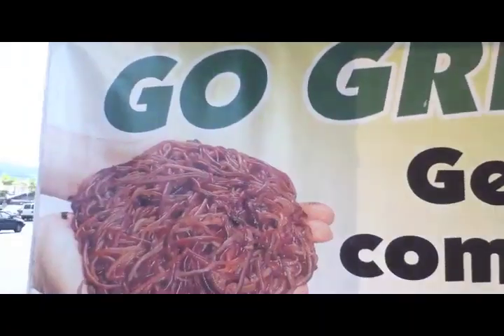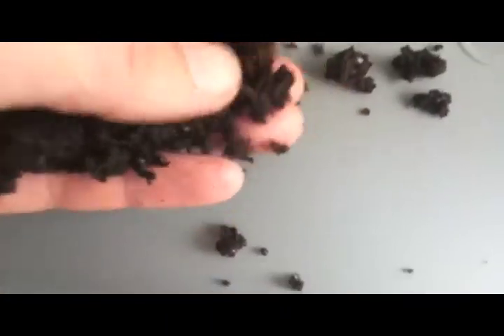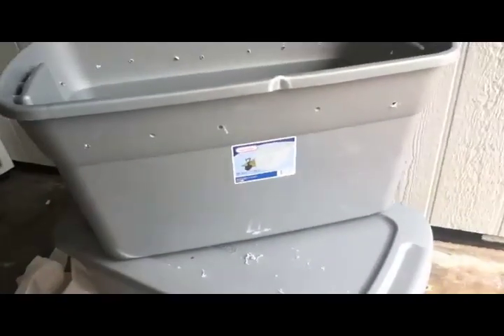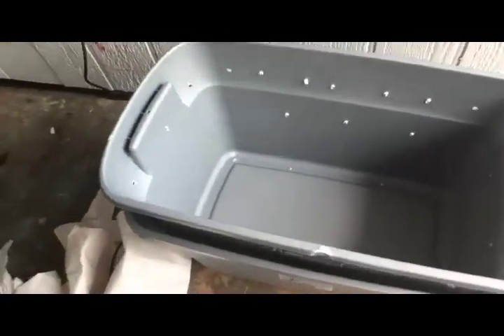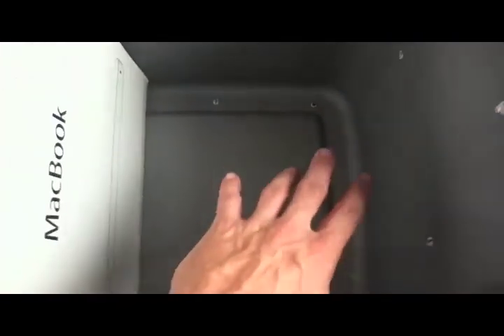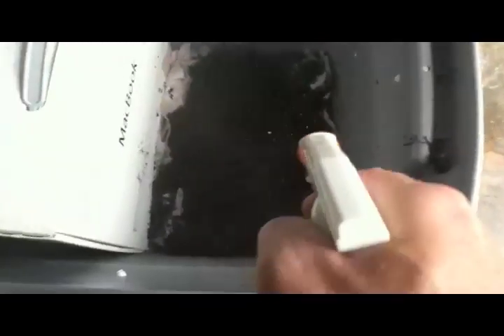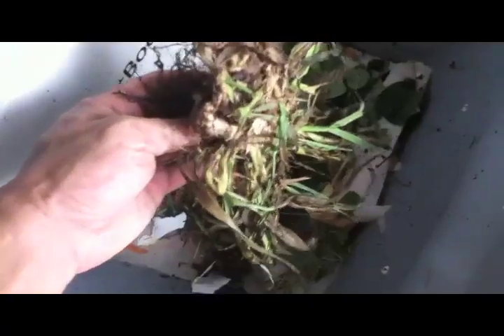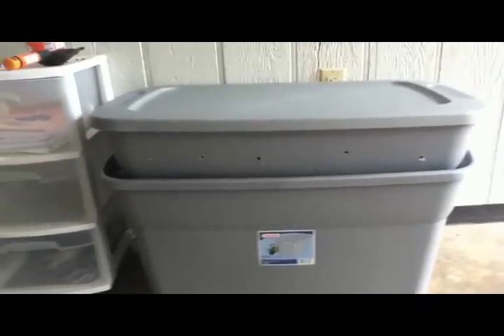How to Build A Worm Compost Bin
A how to video of how i got my worm composting bin started.
Materials: (2) 30 gallon containers, 2 oz of worms (indian blues and/or Maui red wigglers), a drill with a 1/4" bit, 2 bricks, old newspaper &amp; cardboard shreddings, a squirter bottle, &amp; kitchen/yard waste... MAHALO!